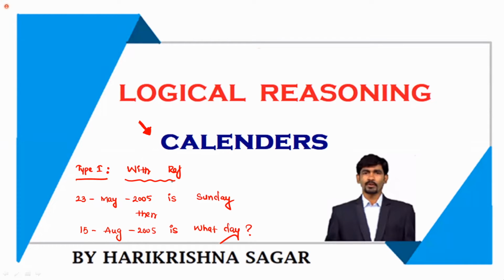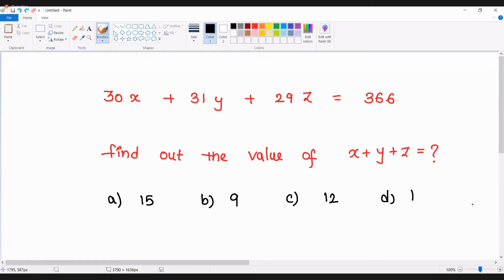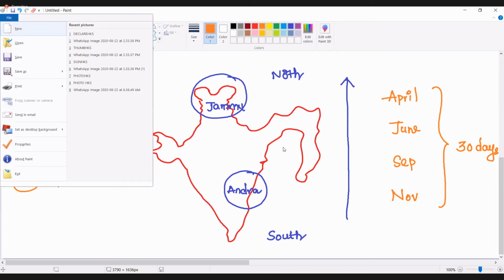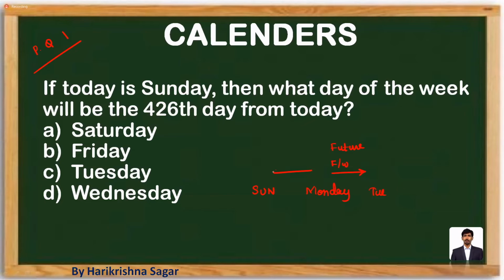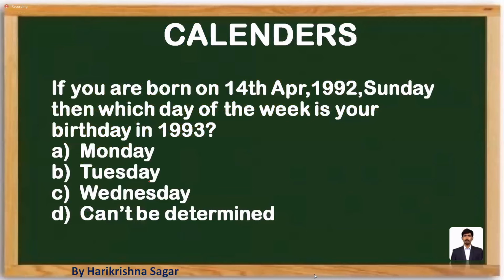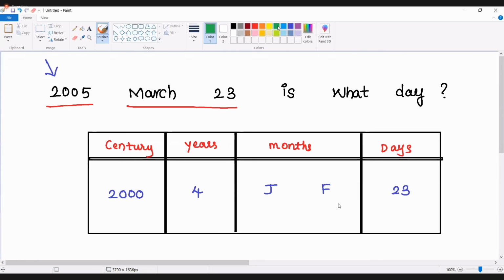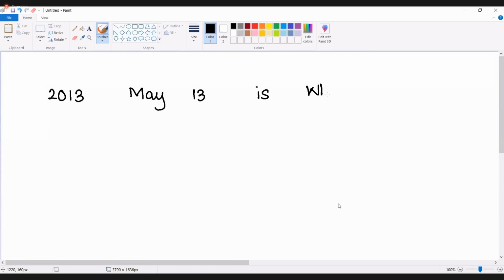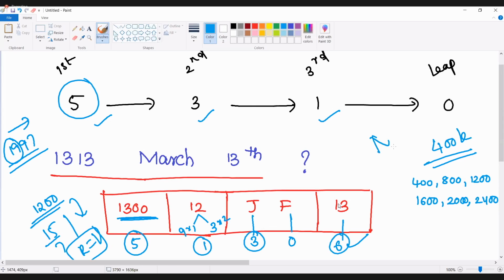CALENDER REASONING TRICKS BY HARIKRISHNA SAGAR |MY3 EDUCATION |APICET,TSICET |TS&AP GROUPS |SSC MTS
Aptitude Prep focuses on Quantitative Aptitude, Reasoning Ability, General Intelligence, General Awareness, Banking and Current Affairs. Our live sessions by the expert faculties guide you for various competitive MY3 Aptitude Prep provides access to the best-in-class videos that are helpful to boost your chances of getting success in the bank, SSC and various Govt. exams like IBPS, SBI, RBI, SSC CGL, SSC CHSL, SSC CPO, Railways, Insurance, Campus Recruitment and other Govt. exams. LIVE program help the aspirants to prepare for Bank, SSC and Govt. exams from the comfort of their home. Learn from expert LIVE classes and videos along with practice on the latest pattern of questions asked in real exams.